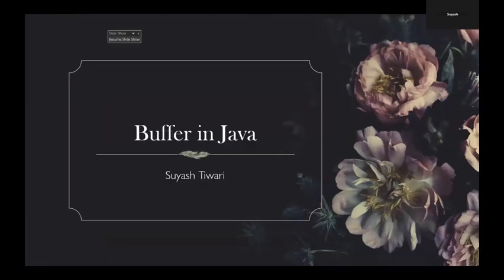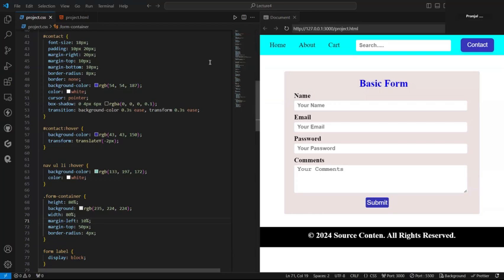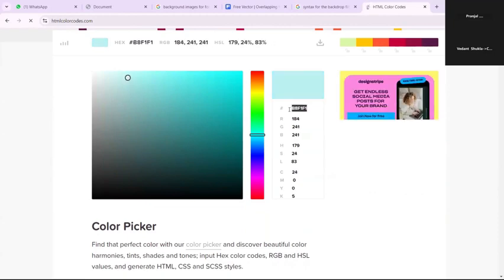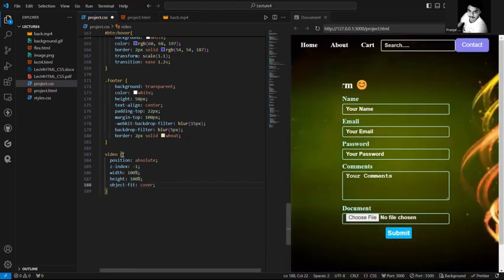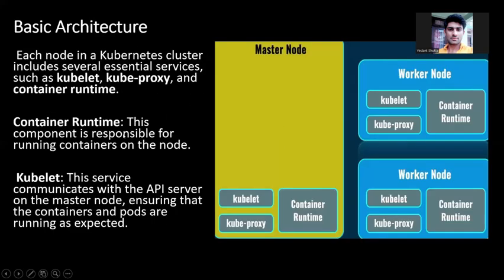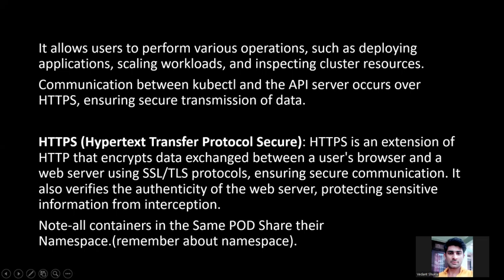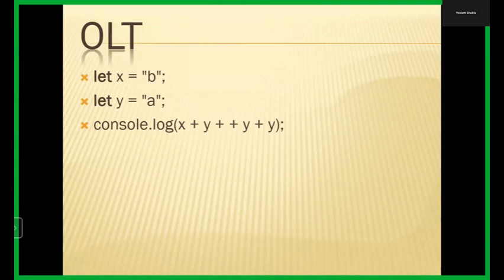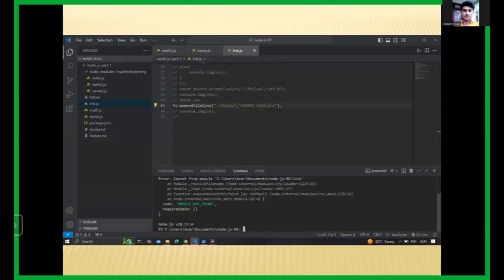Java,Html & CSS ,Kubernetes,Node JS || Source Content